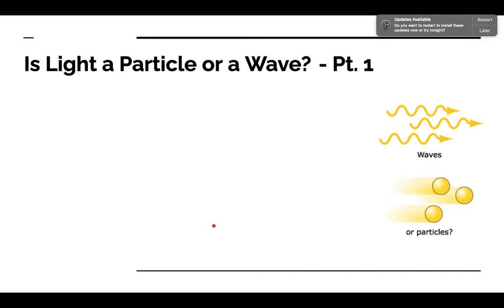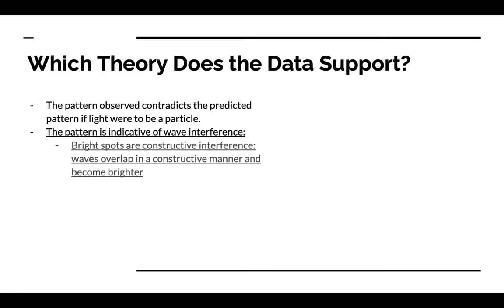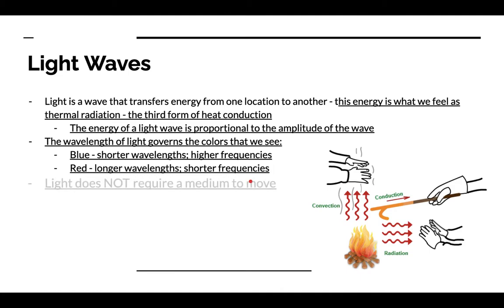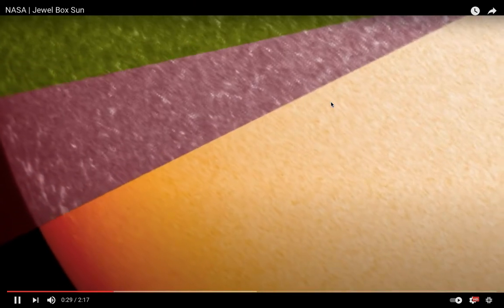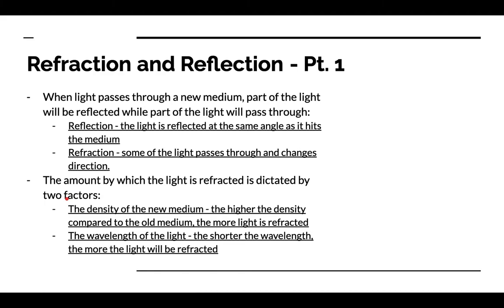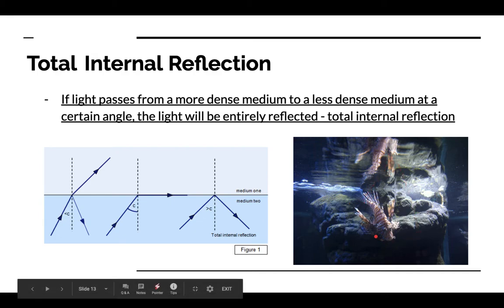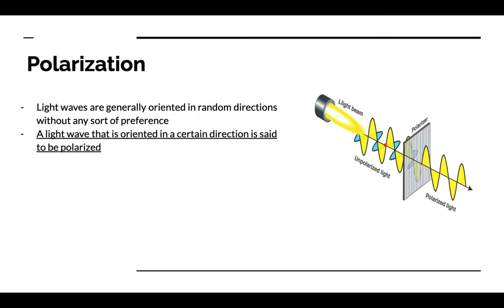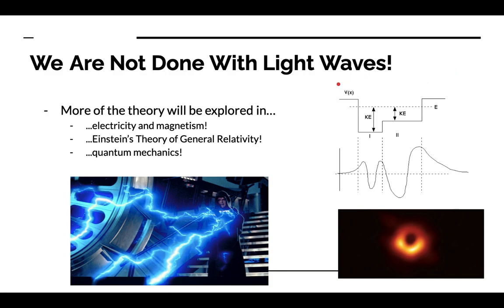7 4 Light Wave Phenomena